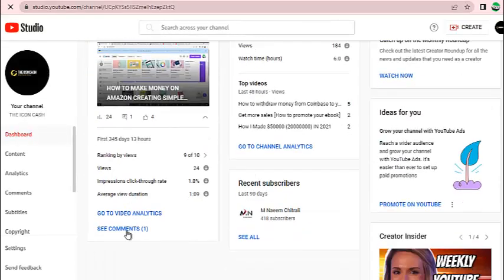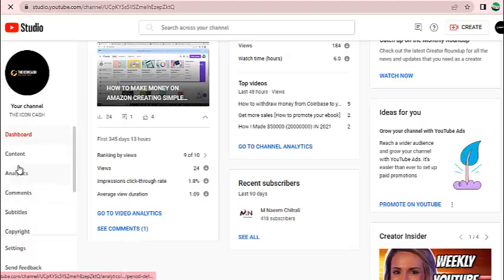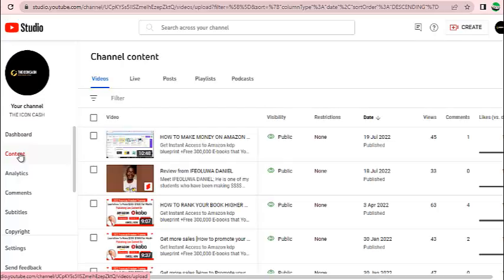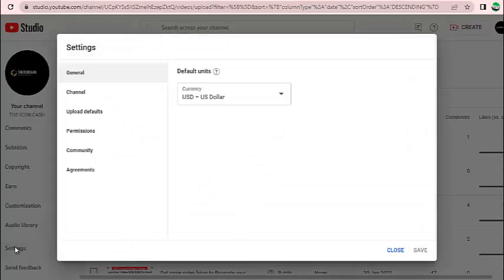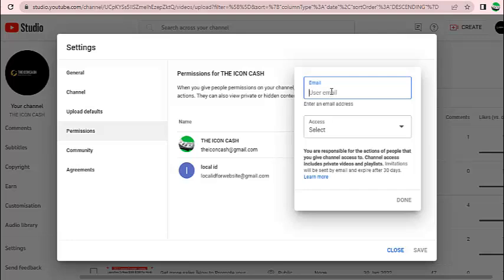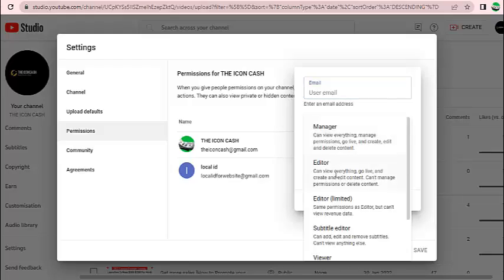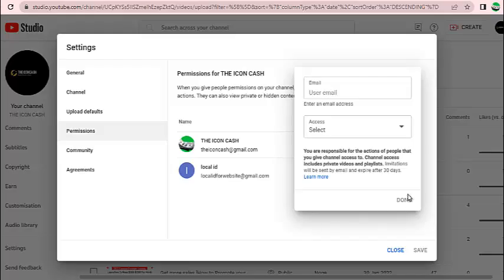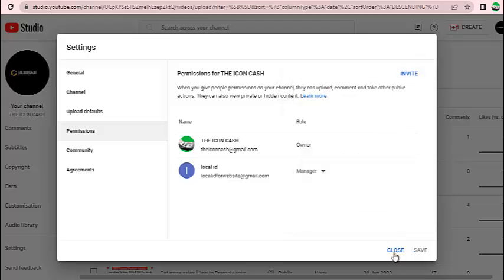How to Add Editors & Managers to Your YouTube Channel: Add Admin Manager To A YouTube Channel 2023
How to Add Editors & Managers to Your YouTube Channel.

 I will show you How to add YouTube Managers. Do you know that you can add more than one person to manage your youtube channel?. So adding a manager to your youtube channel is not difficult. You can simply Add admin to a YouTube Channel with the help of this tutorial